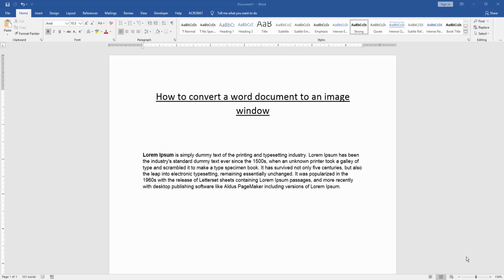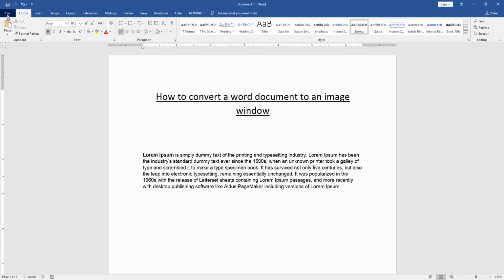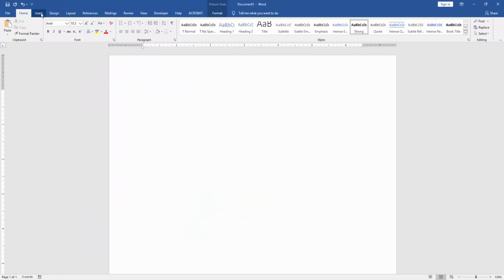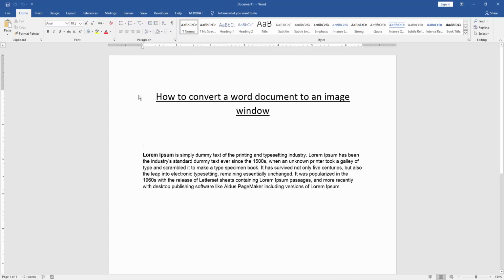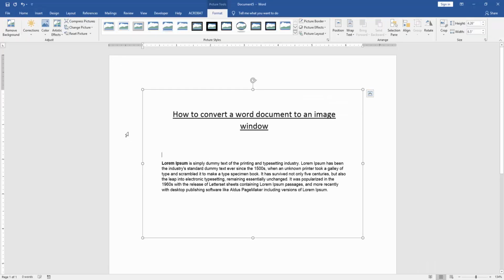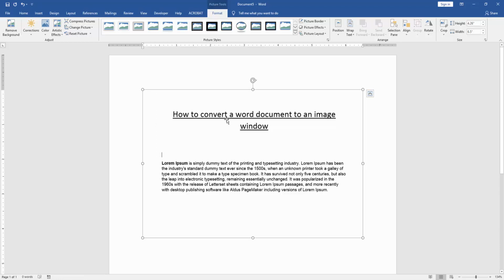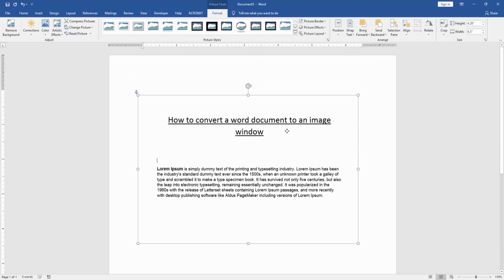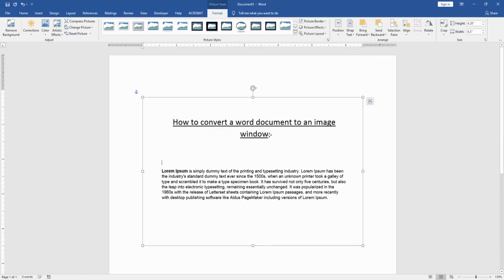How to convert a word document to an image window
Assalamu Walaikum,
In this video I will show you, How to convert a word document to an image window. Let's get started.